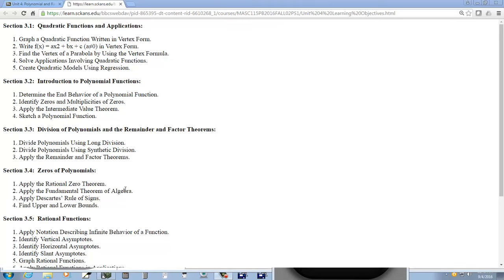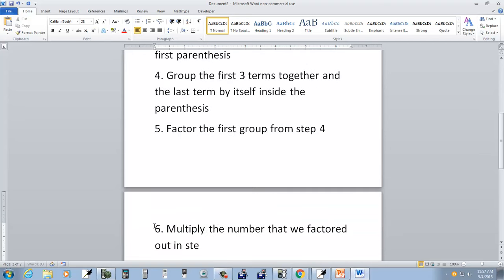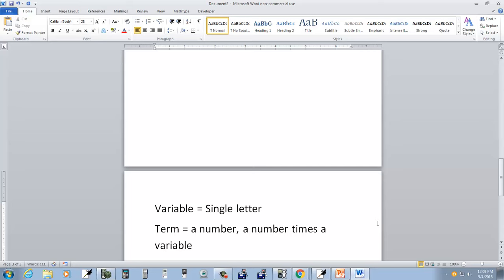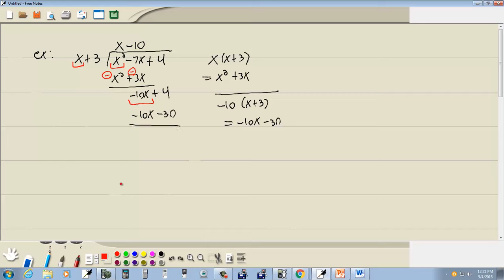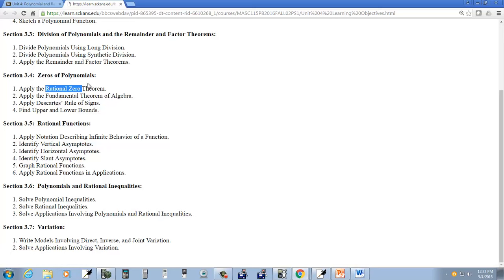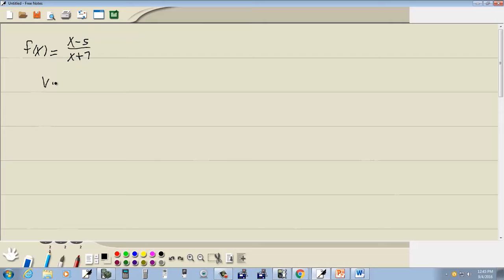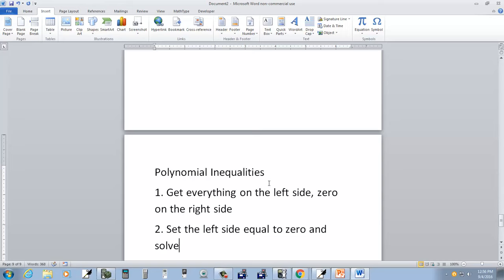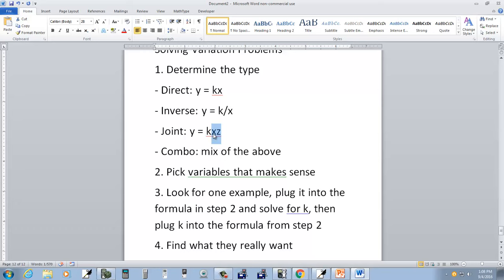College Algebra - Direct Instruction - 9/4/2016